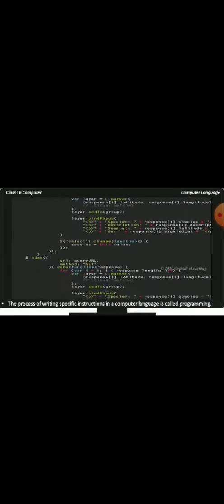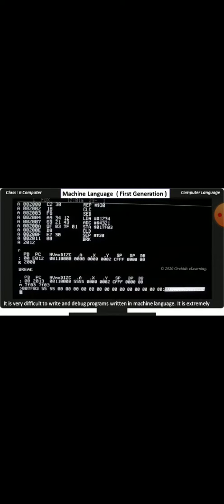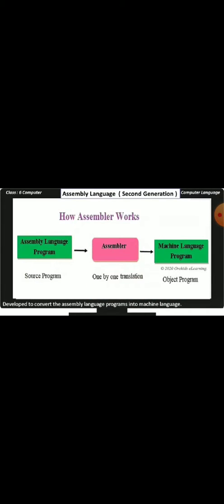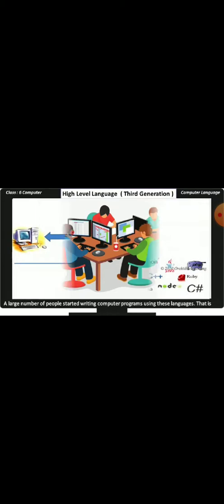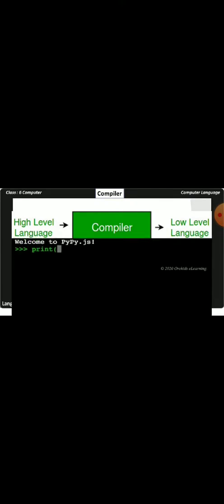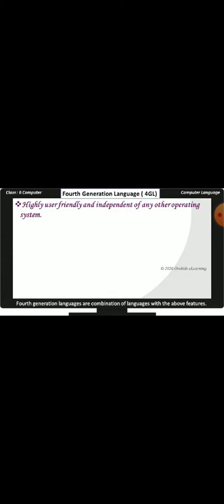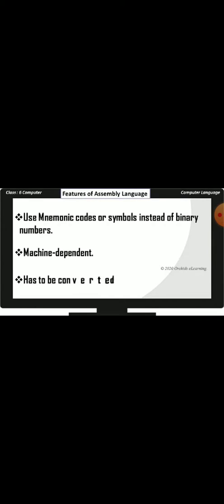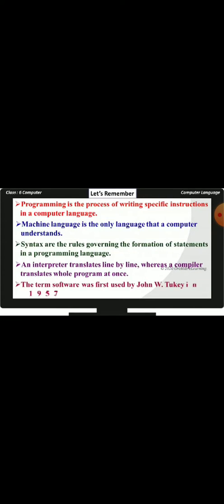IT classes with Aarush Chauhan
Basic knowledge about IT